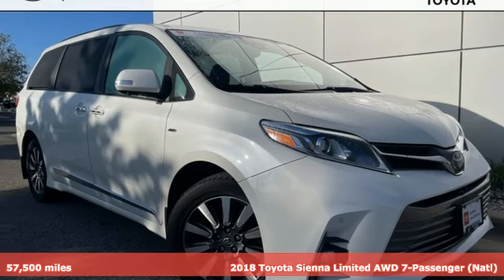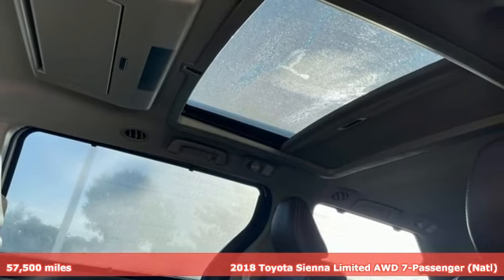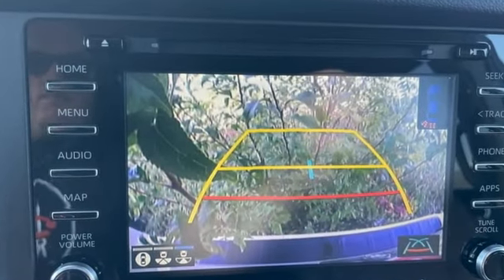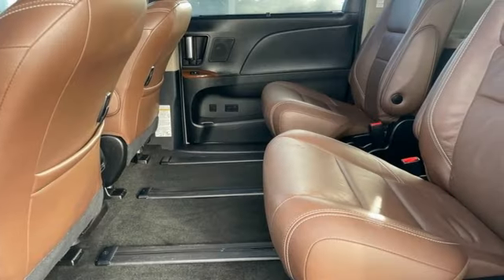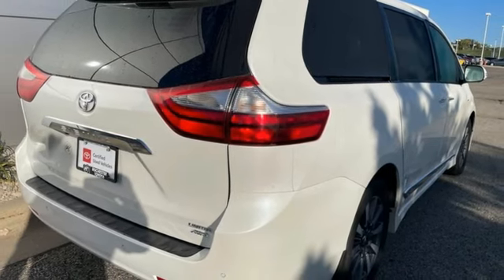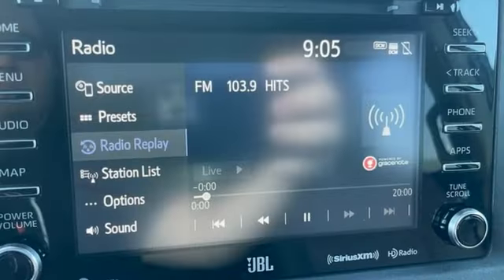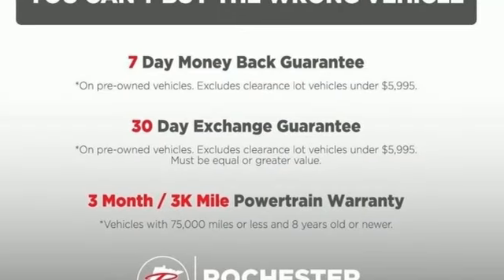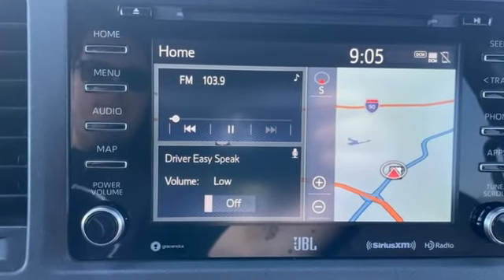Used 2018 Toyota Sienna Rochester, MN DT2010 - SOLD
Year: 2018
Make: Toyota
Model: Sienna
Trim: Limited Premium
Engine: 3.5L V6 SMPI DOHC
Transmission: 8-Speed Automatic
Color: White
Interior: Chestnut
Mileage: 57500
Stock #: DT2010
VIN: 5TDDZ3DC8JS197625

Address:
4365 Canal Place Southeast